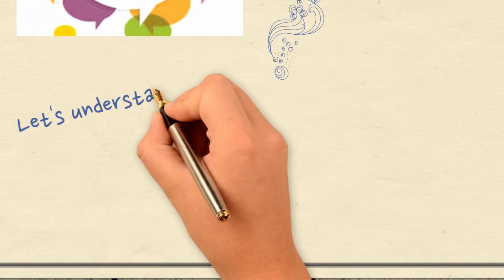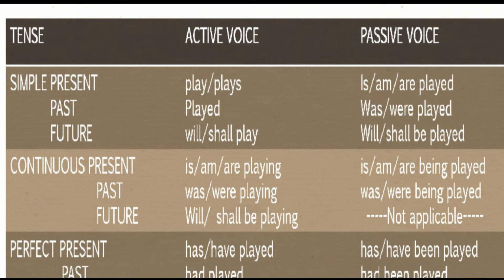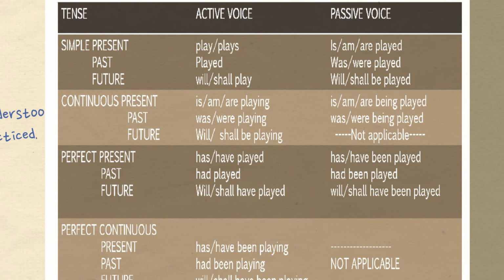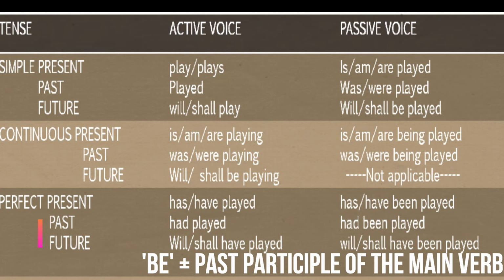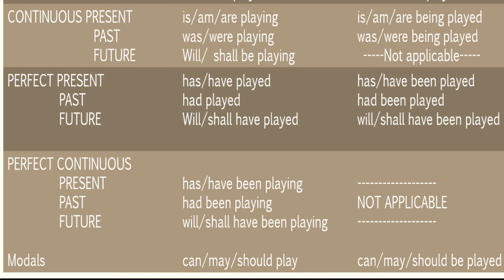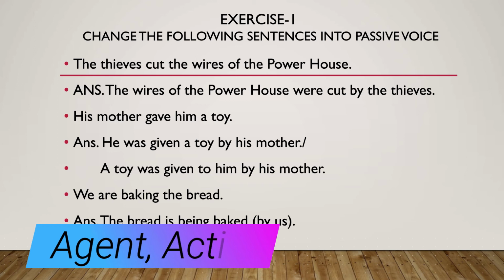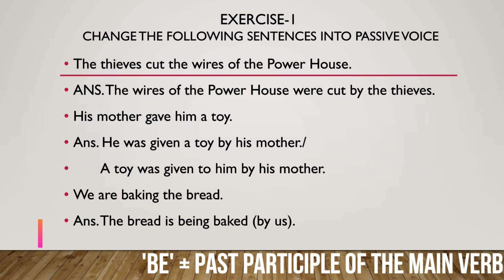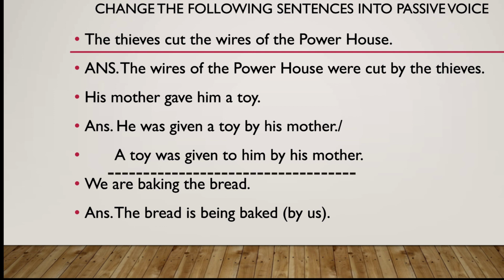ACTIVE AND PASSIVE VOICE PART 3 by Dr. Madhuri Goswami| General English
This is the third part of the series of the lecture on the Active and Passive Voice in English Grammar.